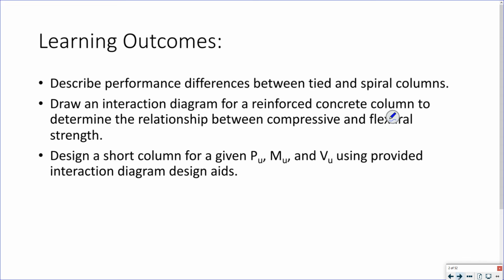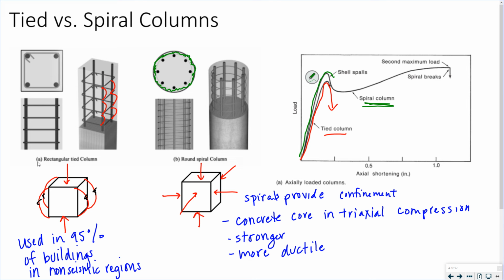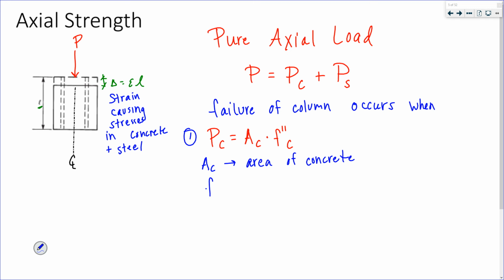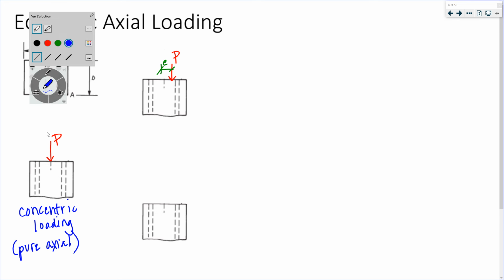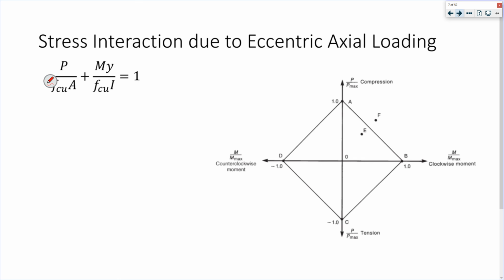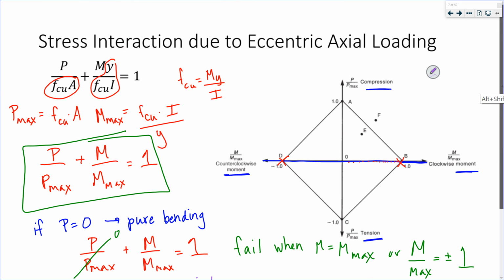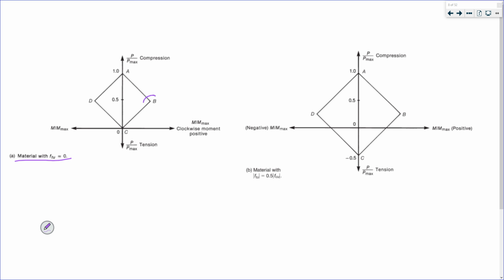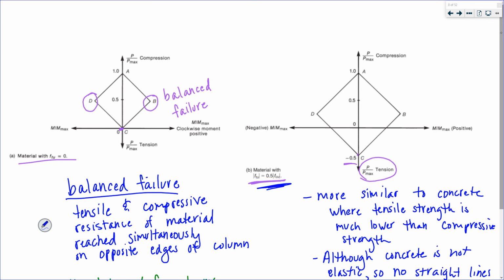UALR CNMG 4321 Lecture 5A: Reinforced Concrete Design Column Interaction Diagrams